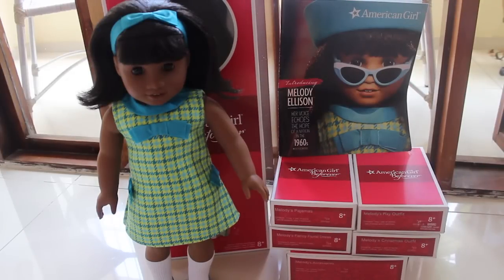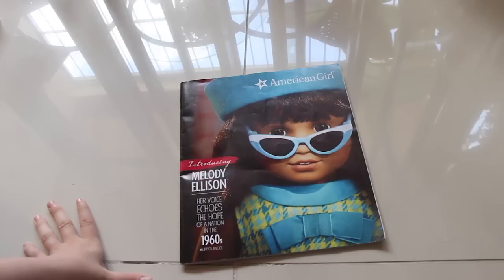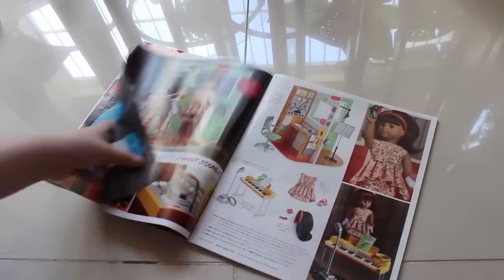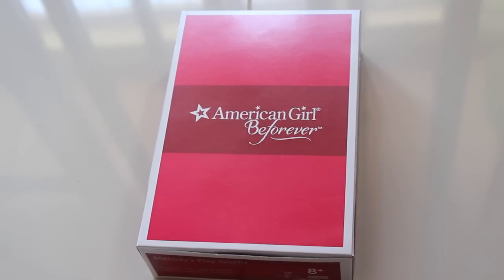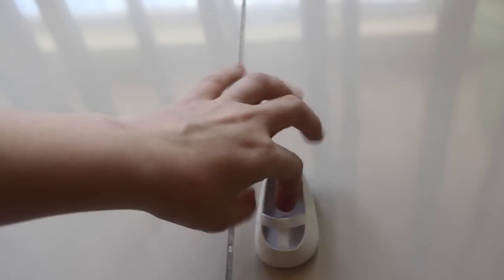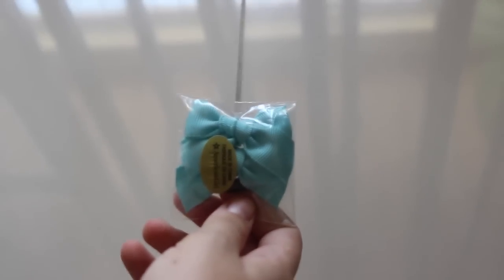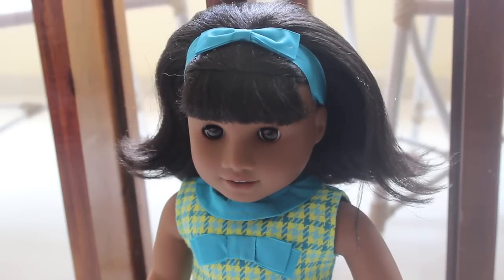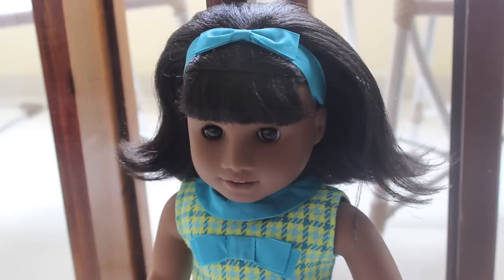AMERICAN GIRL DOLL MELODY ELLISON'S COLLECTION OPENING AND REVIEW!